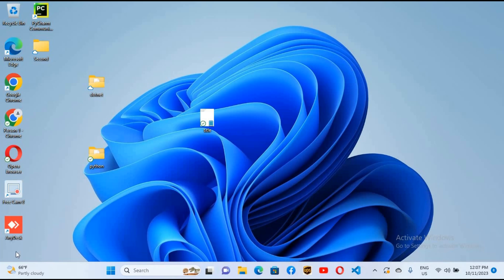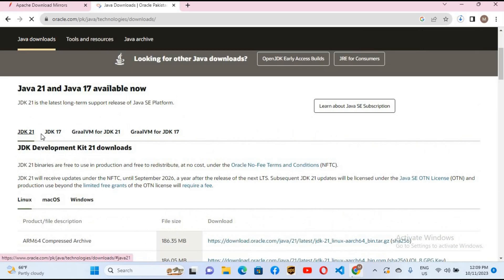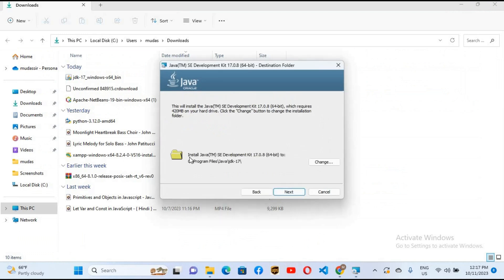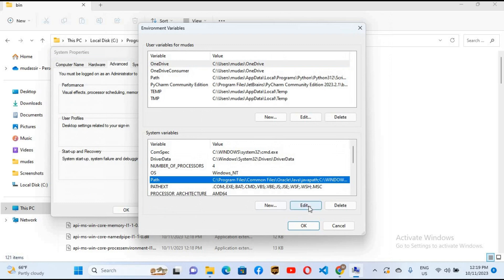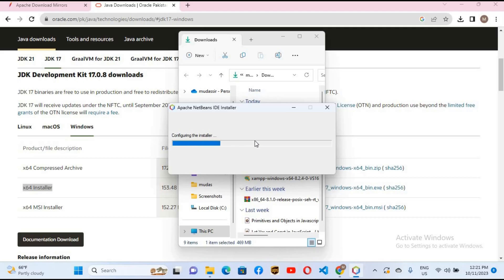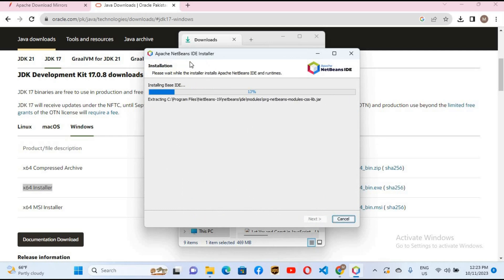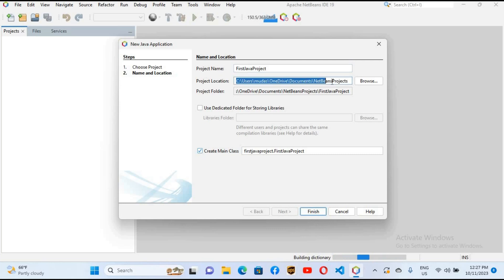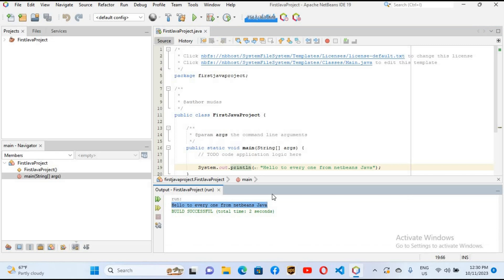Netbeans Installation on windows 10/11 | Run Java Programs in Netbeans 19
Netbeans Installation on Windows 10/11

In this step-by-step tutorial, we'll guide you through the process of installing NetBeans, the popular open-source integrated development environment, on both Windows 10 and Windows 11. Whether you're a beginner or an experienced developer, this video will help you get NetBeans up and running on your Windows machine.

🔧 Learn how to install NetBeans with ease and boost your coding productivity. Our tutorial covers:

📌 System Requirements: Ensure your Windows 10 or Windows 11 system meets the necessary prerequisites for a smooth installation.

📌 Downloading NetBeans: We'll show you where to find the official download source for the latest NetBeans version.

📌 Installation Process: Follow along as we walk you through the installation steps, including configuration and optional settings.

📌 NetBeans Features: Discover some of the key features and functionalities of NetBeans IDE.

🚀 Improve your coding experience with NetBeans, and get started on your next development project effortlessly.

Traversy Media
The Coding Train
Corey Schafer
Web Dev Simplified
Al Sweigart
Tech With Tim
Nick Chapsas
The Net Ninja
Derek Banas
CSS-Tricks
Mike Locke
Adam Khoury
GeeksforGeeks
Linux Tex
CodeWithHarry
Gaurav Sen
Akshay Saini
Nishant Chahar
Code for Cause
Tanay Pratap
Love Babbar
Get Saged